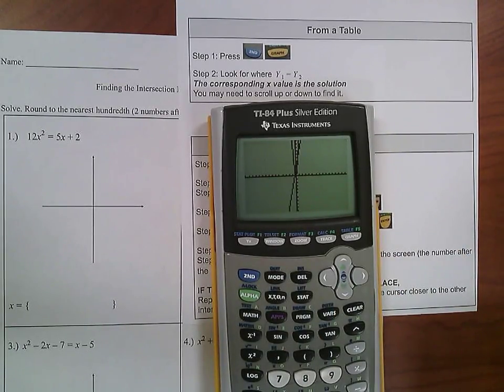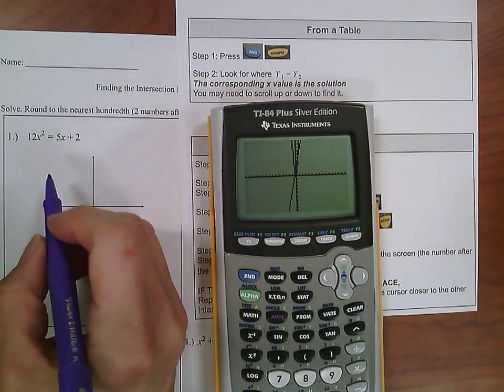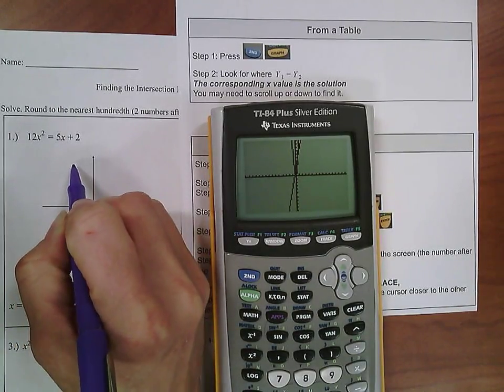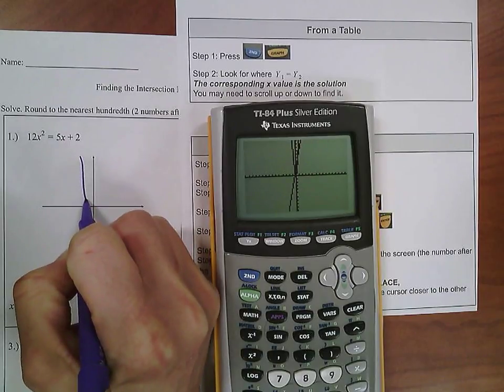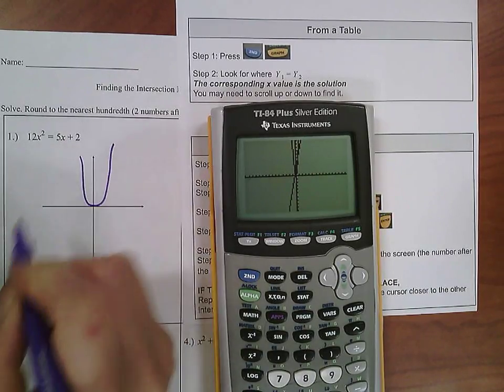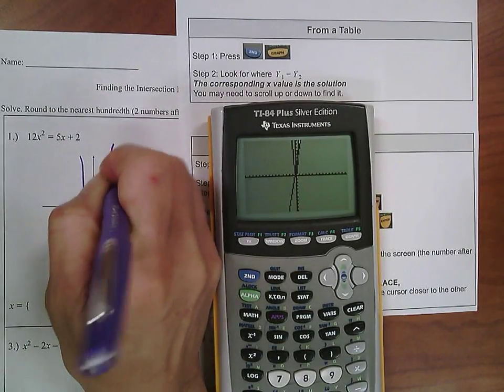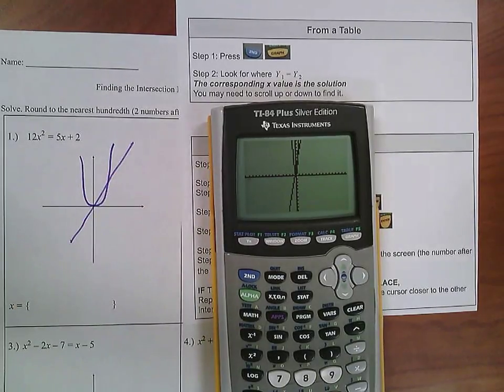Using Intersection Function